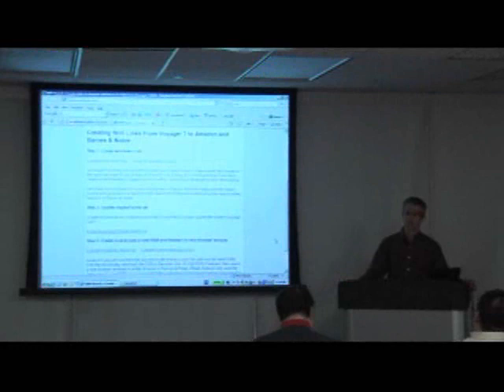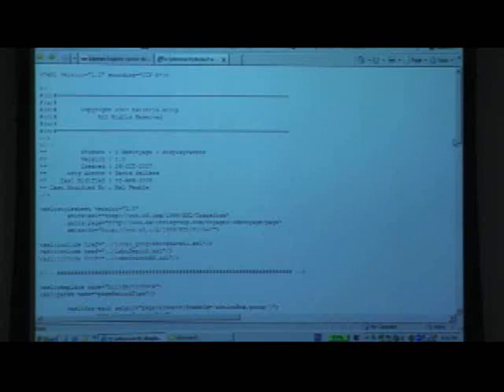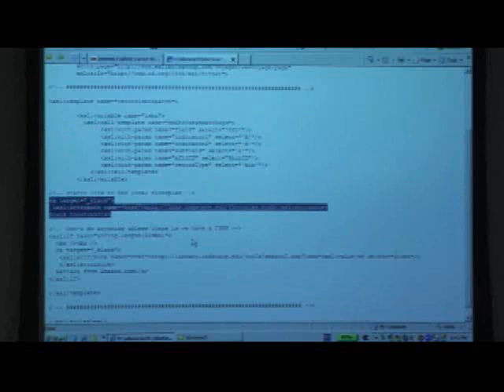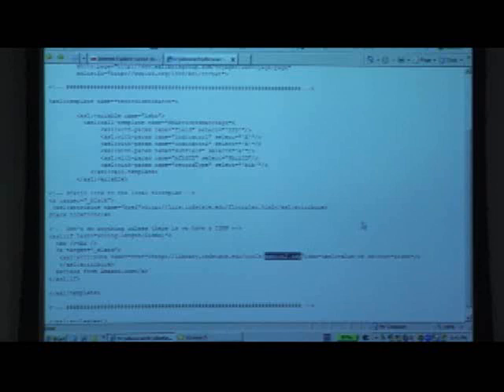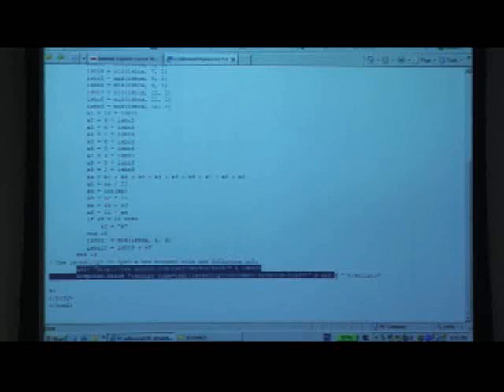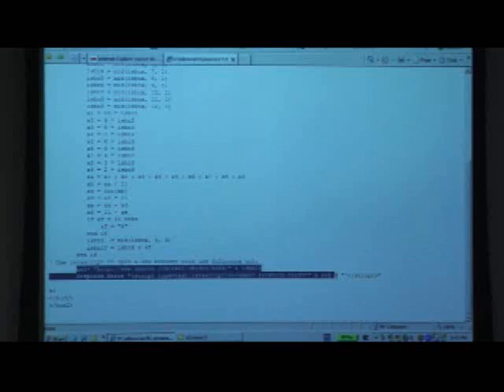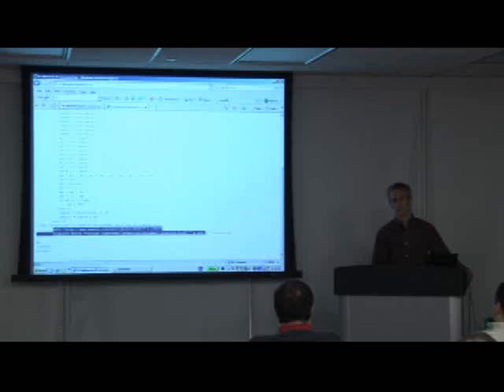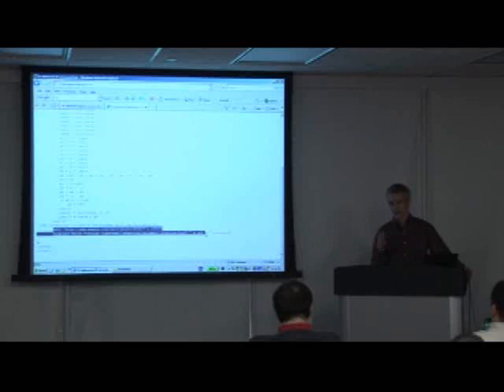Paul Asay, Indiana State University, part 1 of 1: Linking to Amazon.com and Barnes&Noble